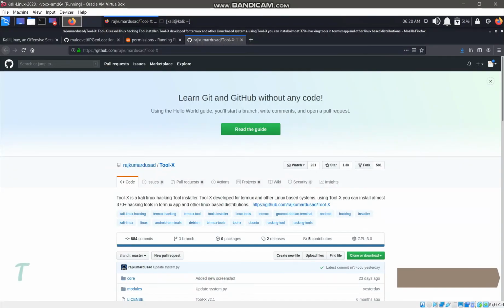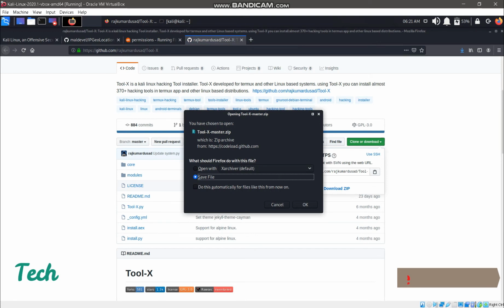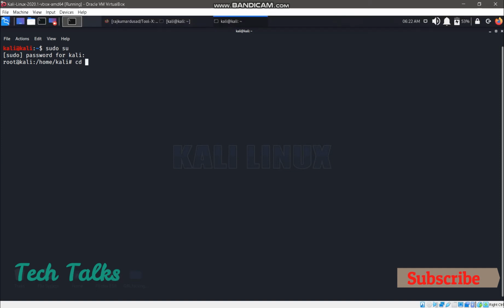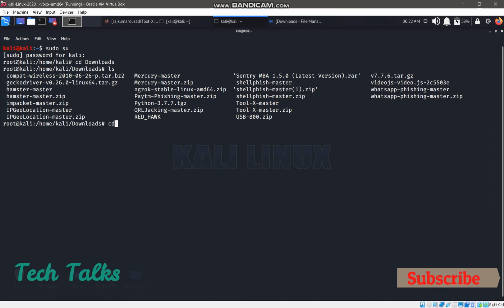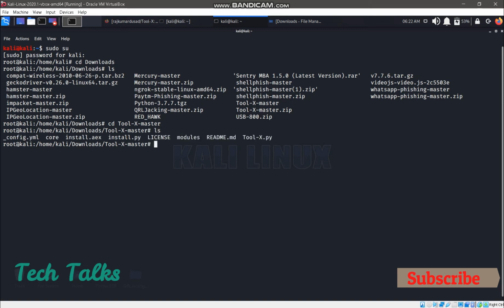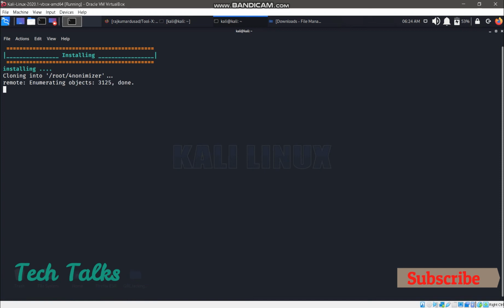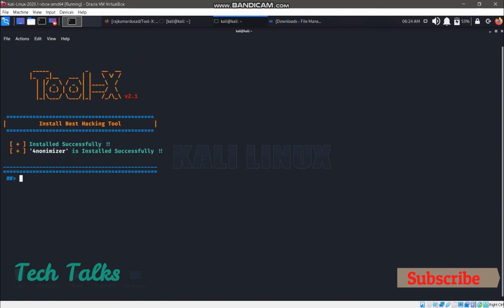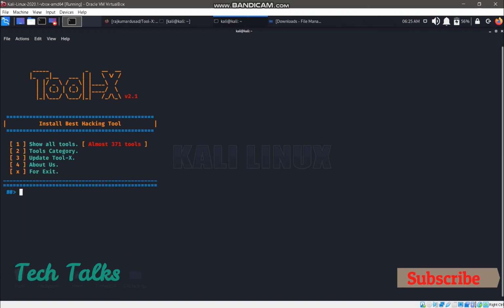Tool-X Installation Guide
usage-
cd Tool-X
chmod +x install.aex
./install.aex

For more videos like this ask in the comment section
If you have any doubt ask in the comment section